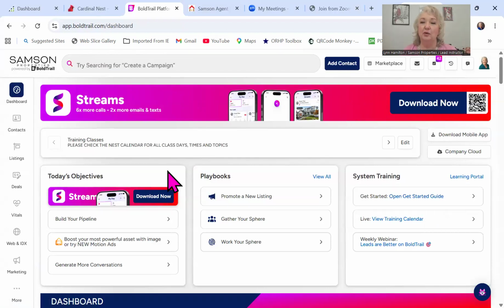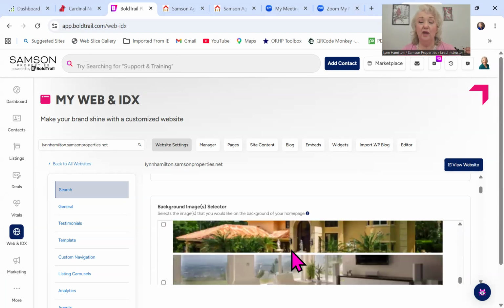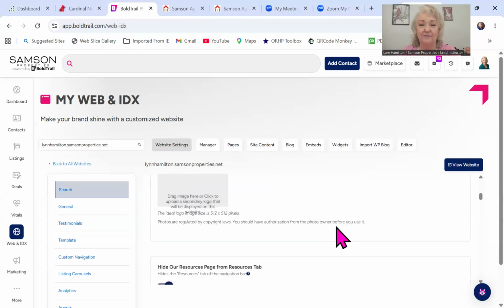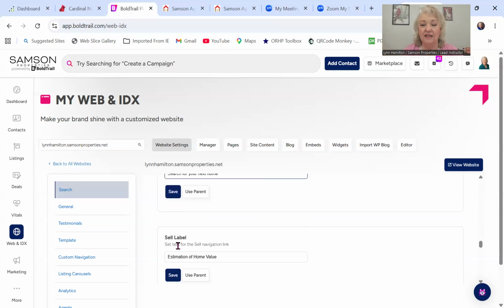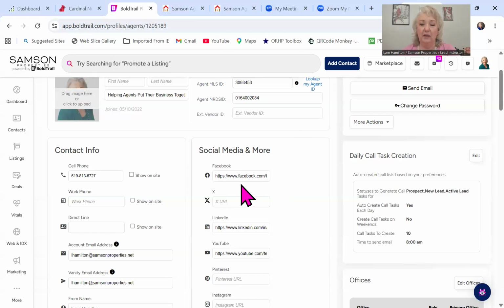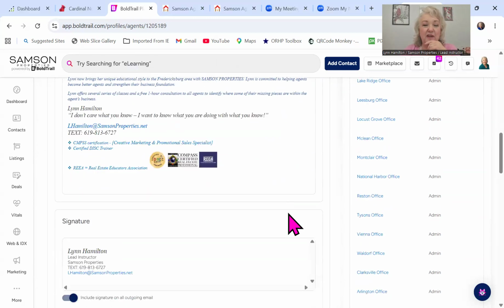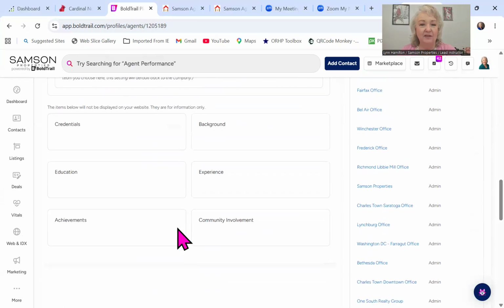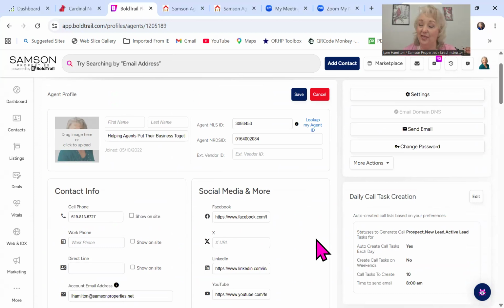TOP 12 THINGS TO UPDATE ON YOUR BOLD TRAIL WEBSITE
This is the starting point to update/customize your Samson Properties - Bold Trails Website. We will walk you through selecting your format, background image, color accent, and changing 2 tabs. Then, in your PROFILE section, your photograph, title, social media links, languages you speak, your bio, email signature line within BT and adjust your hours. This will take about 20 minutes. Listen - Stop and Do the Task!